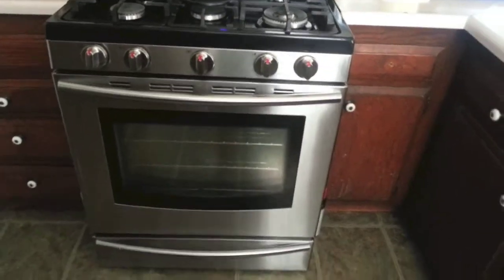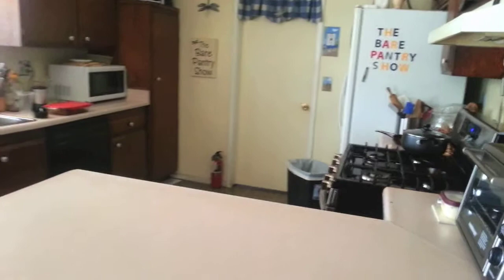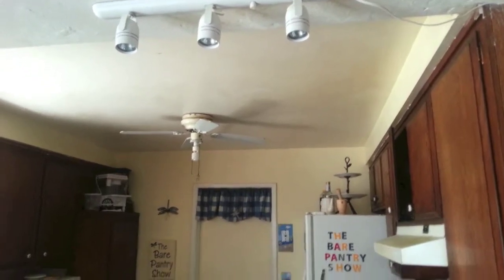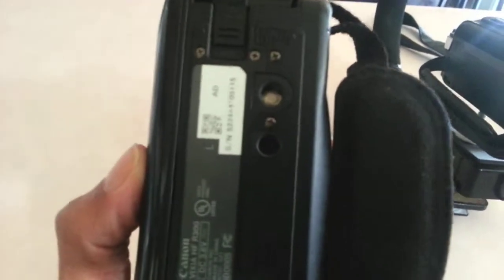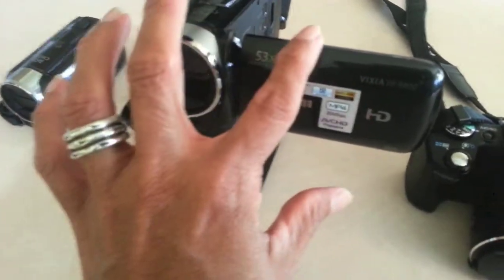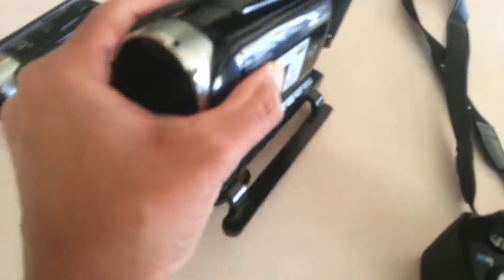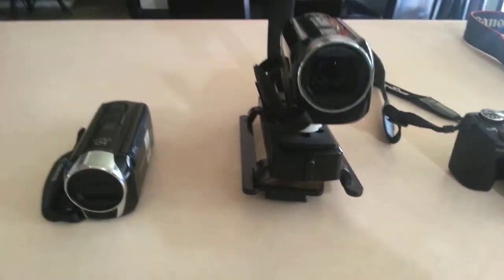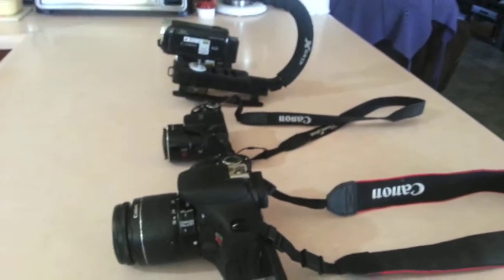Behind the Scenes at the Cooking Show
This video is an update to another video I have at my other Youtube channel called "barepantrytalk." Just thought it would be fun to show you all what goes on behind the scenes at my cooking show. Since I started 2 years ago, I've invested in several cameras and other accessories to make it the show better. Hope this helps you with your decision to do or not do a Youtube show.